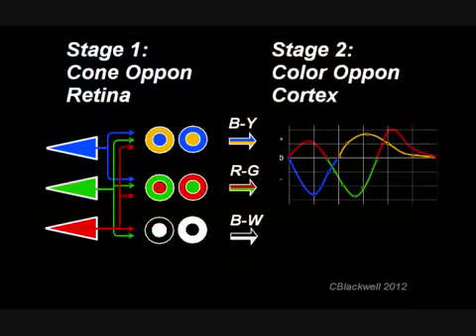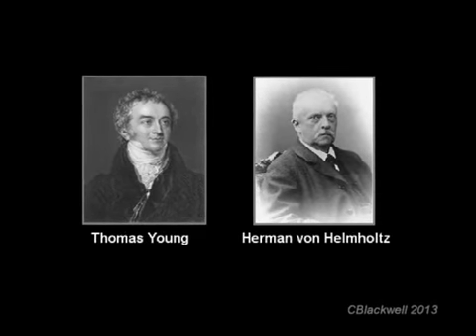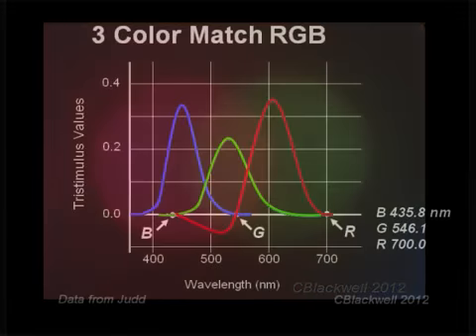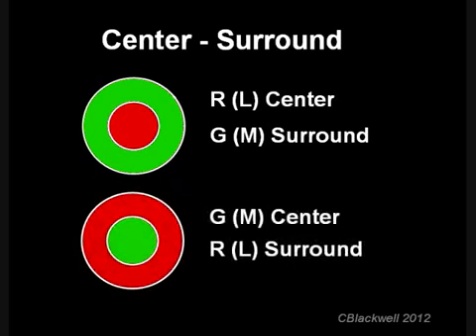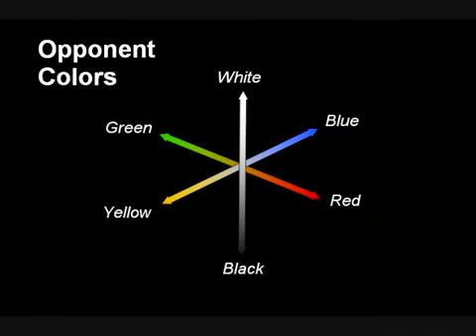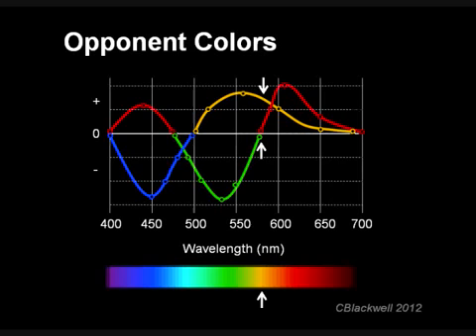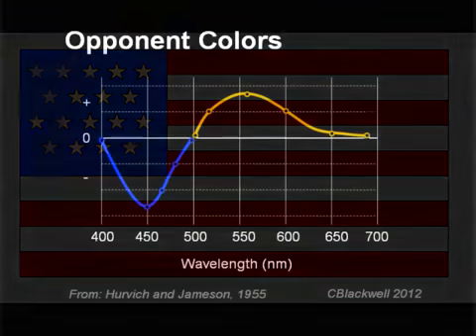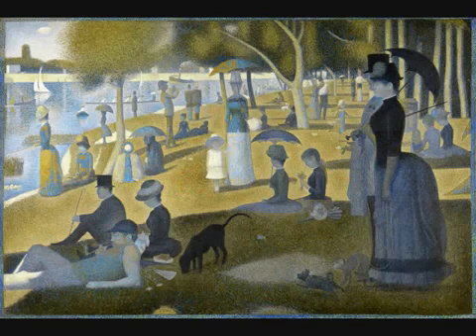Color Vision 4 Cones to See Color